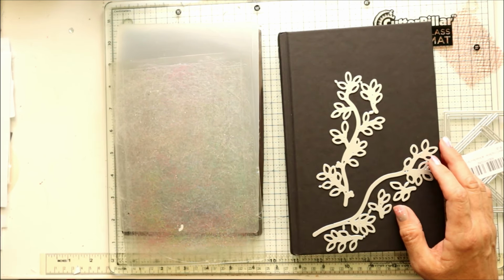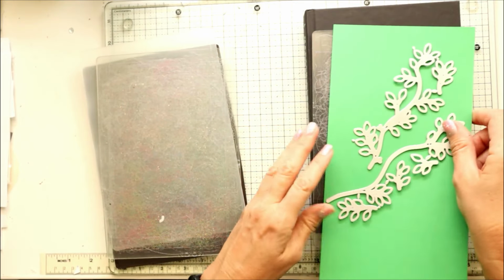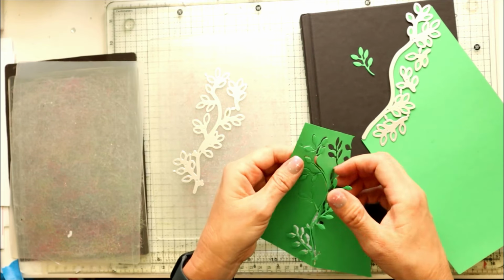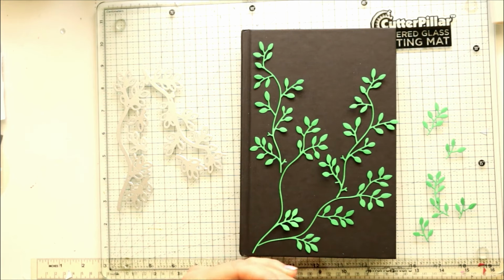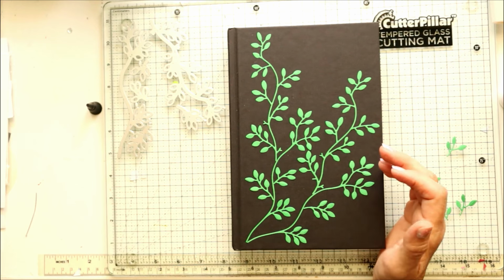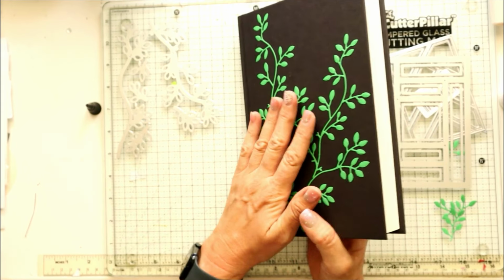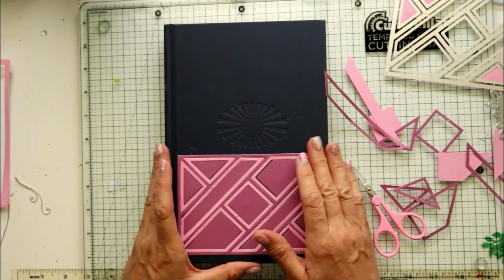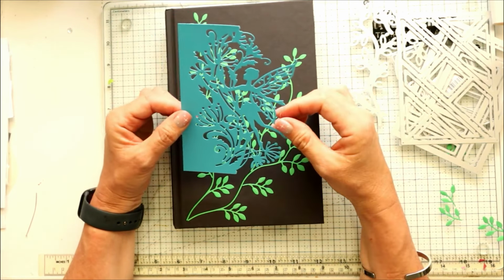Book Folding Covers - Decorate with Dies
to create your own foto book art patterns for $4.99 monthly subscription

👉HP Printer
👉HP Paper (28#)
👉HP Paper (24#)

👉Gemini Jr
👉Leaf Die Set
👉Geometric Die Set
👉 Slider Guide (45 degree attachment coming soon!)
👉 Diagonal Scoring Guide
👉 DIY Book folding stand
👉 1/4" Double Sided Tape
👉180 WIDE Marker:
👉 Corner Punch

Equipment used in the production of this video:
*Canon M50
*Ring Light